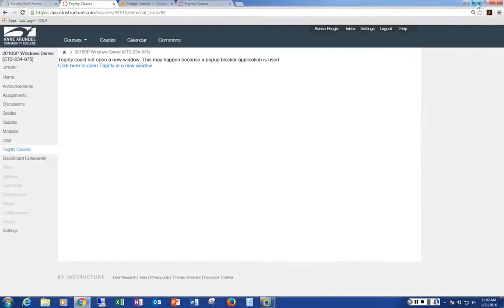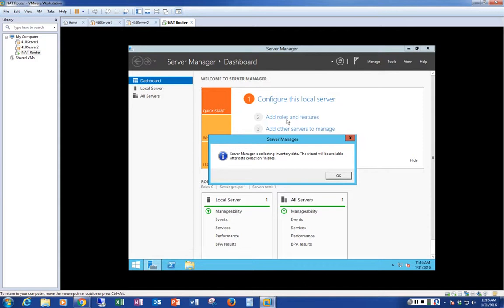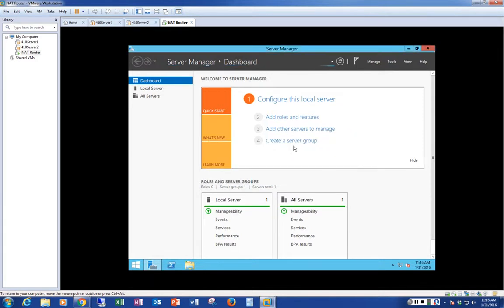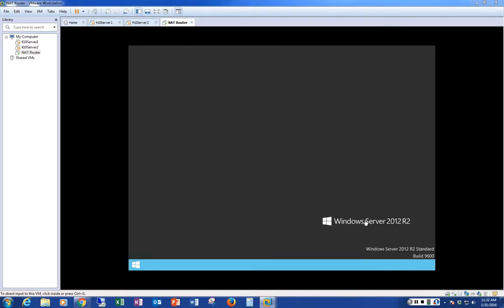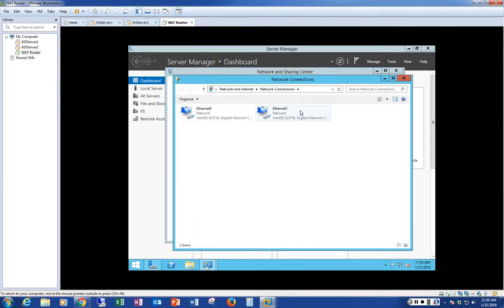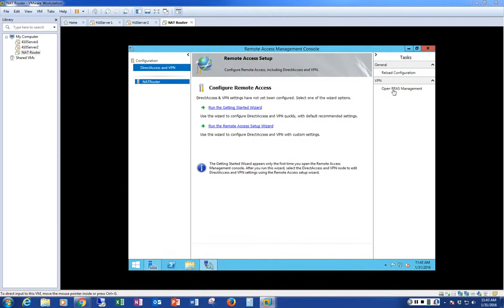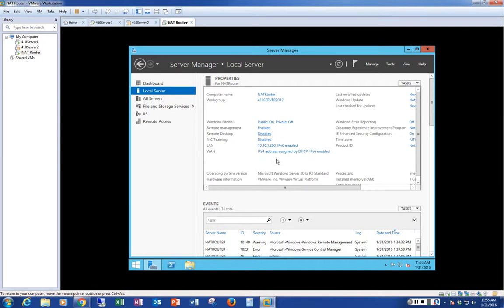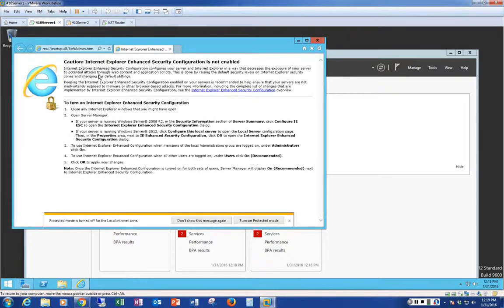How to Configure NAT Router